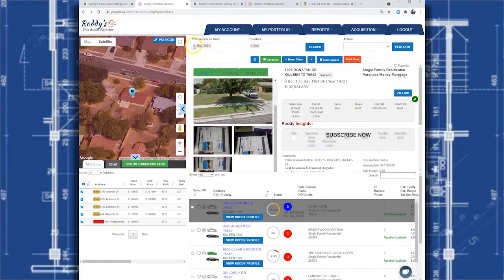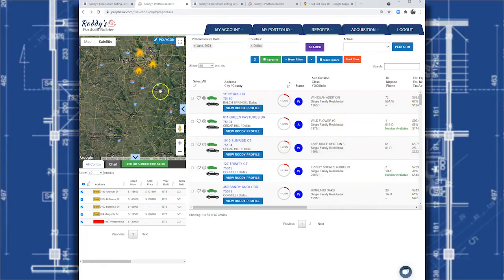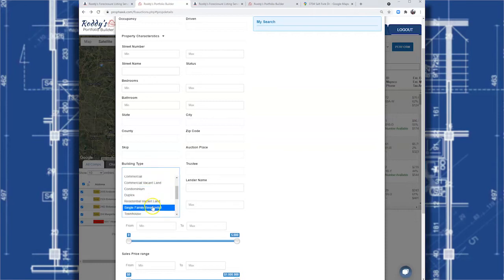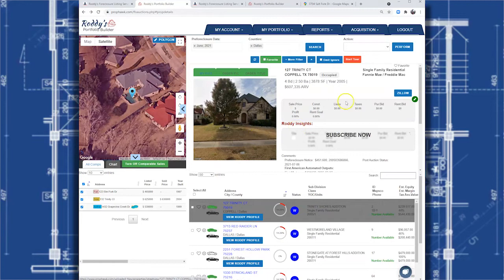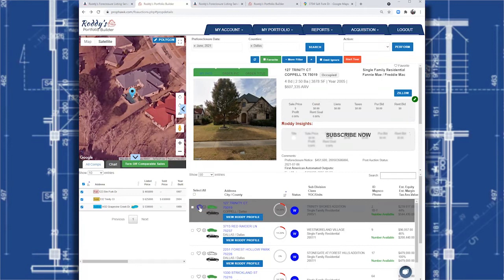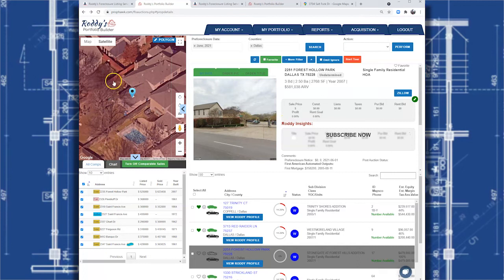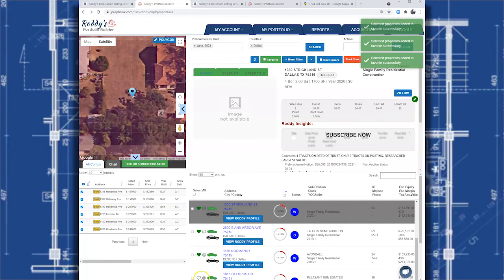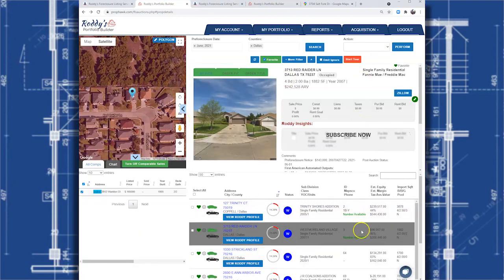Filter Auction in Portfolio Builder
Just like being able to filter on our foreclosure site, you can filter property characteristics inside Portfolio Builder to narrow your selections down. Before driving properties, it's a good idea to spend some time looking at each one and deciding which properties you love and which ones to ignore. This will save you time later when you bring them back up by selecting your favorites.

"On this Channel, we discuss everything you need to know about buying foreclosed homes or foreclosed properties!